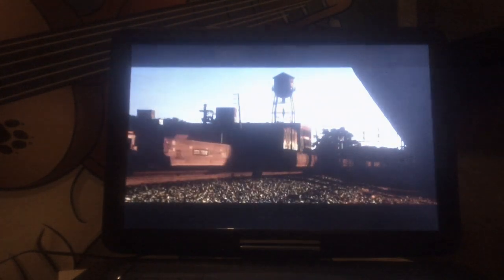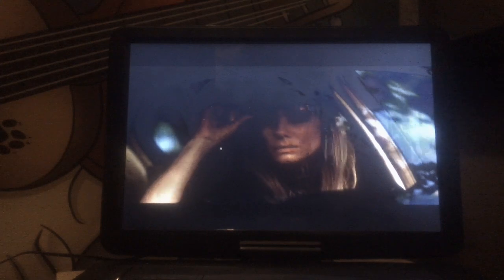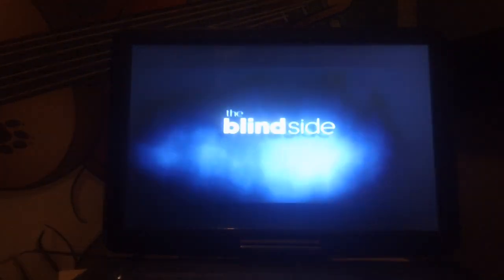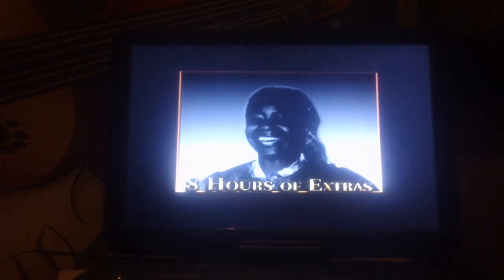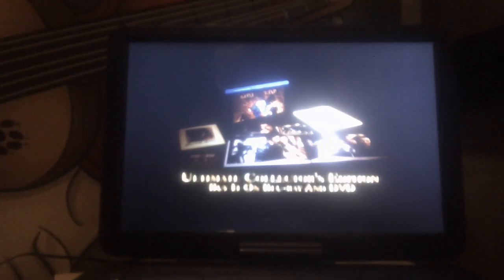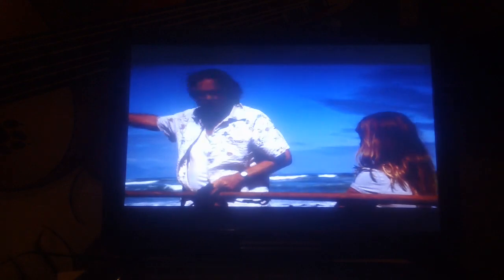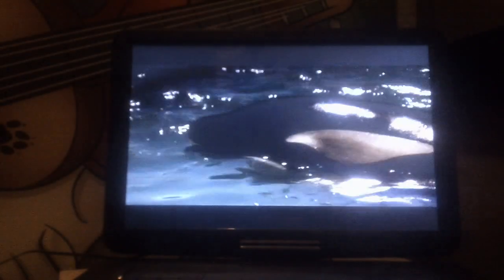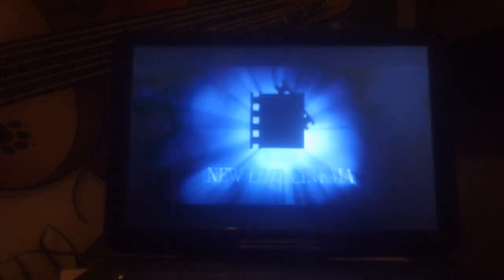Opening Up To The Time Travelers Wife 2010 DVD